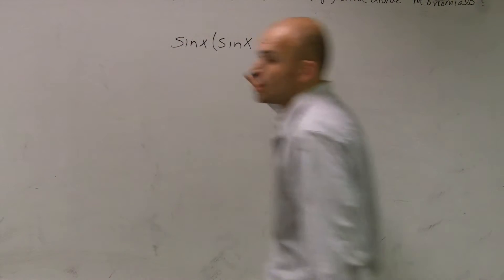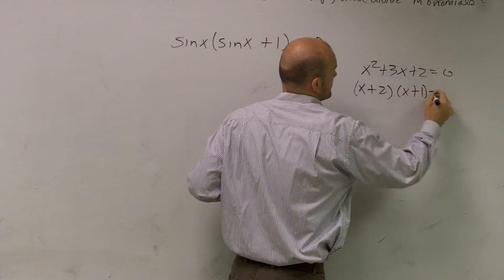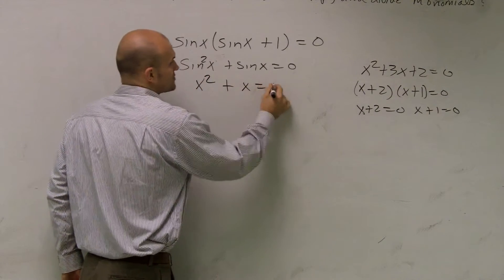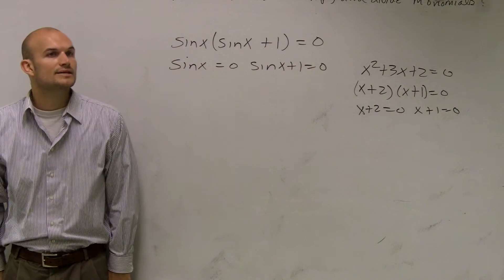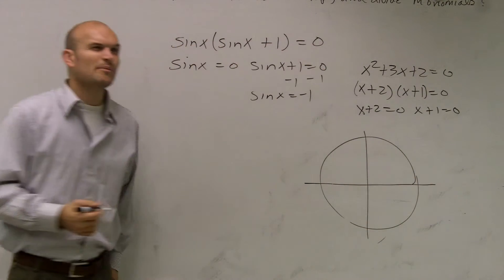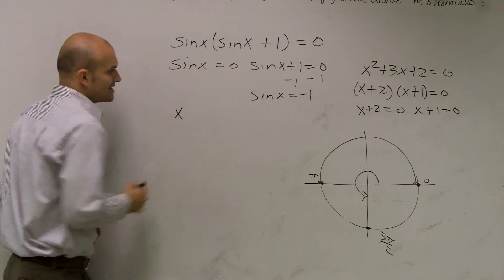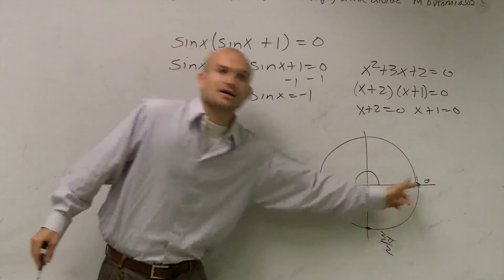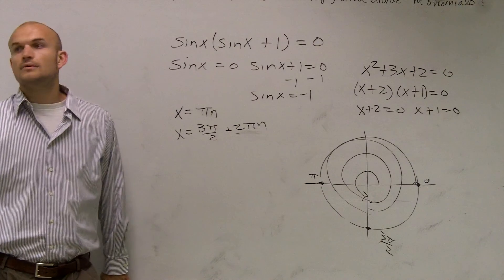How to use the zero product property to solve trig sinx